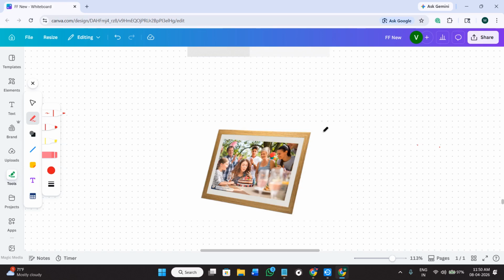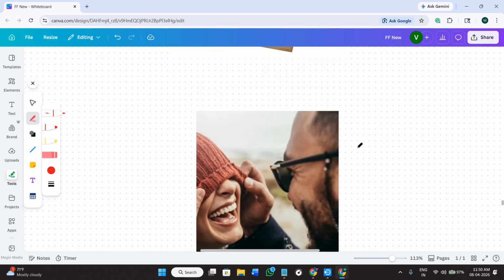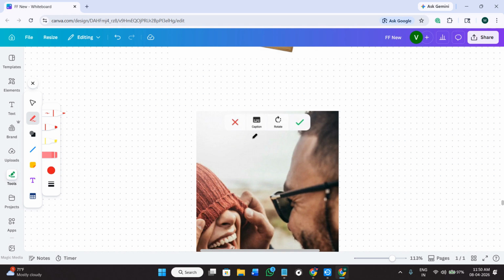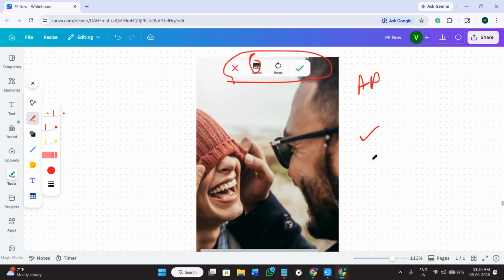How To Remove Caption on Frameo Digital Picture Frame 2026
Welcome to the Fixed Formulas YouTube channel! In this tutorial video, I will show you How To Remove Caption on Frameo Digital Picture Frame 2026